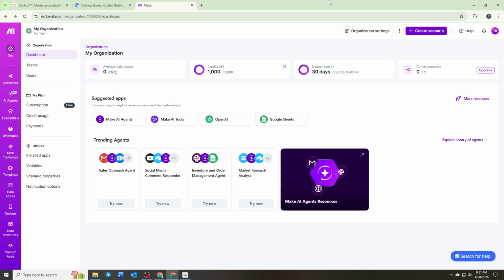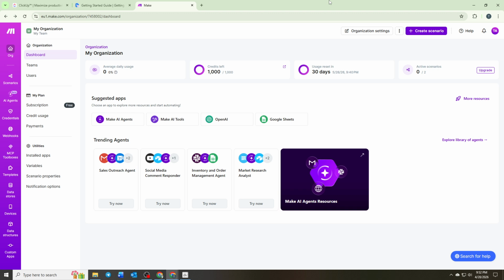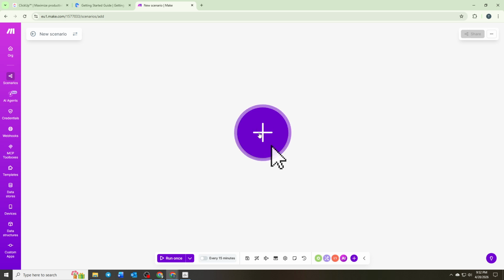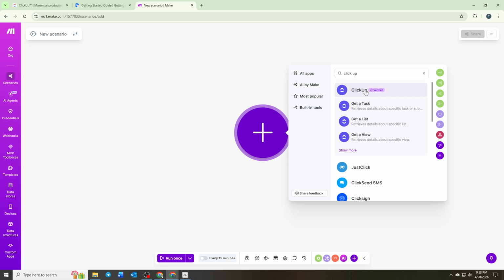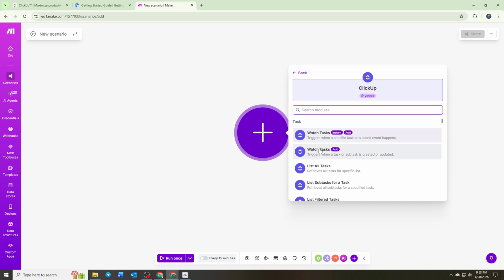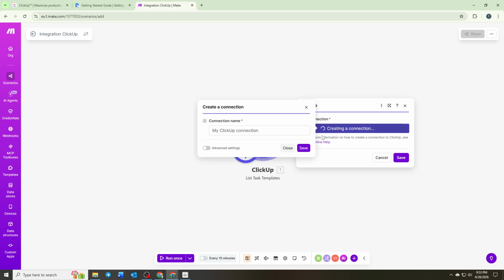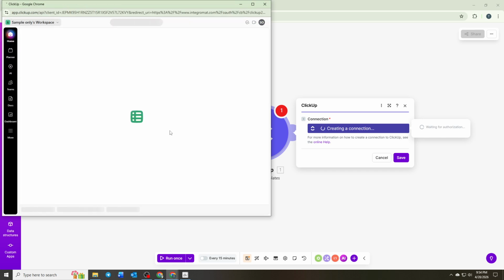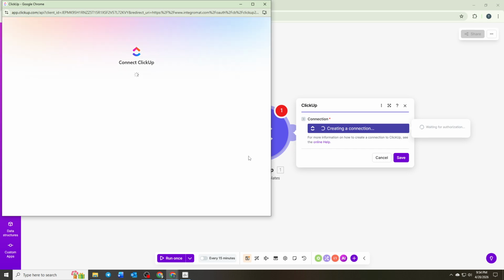How To Use Make (Formerly Integromat) And ClickUp [2026 Guide]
Are you ready to supercharge your productivity? In this comprehensive guide, we’ll explore how to effectively integrate Make (formerly Integromat) with ClickUp to streamline your workflows. This video covers step-by-step instructions, tips, and tricks to help you leverage these powerful tools for project management.

By the end of this video, you will learn how to automate tasks, manage projects more efficiently, and enhance your overall productivity.